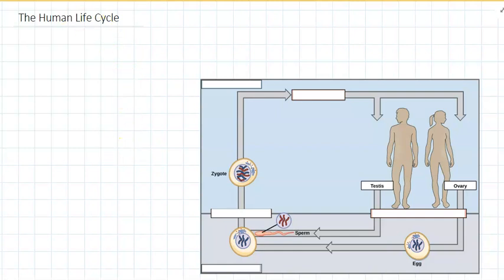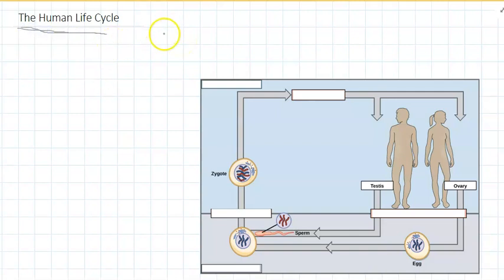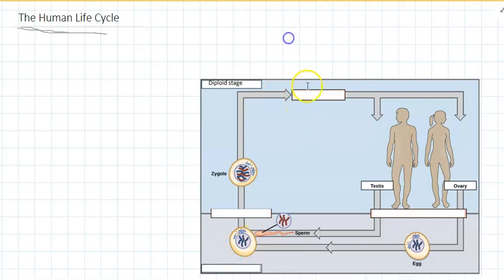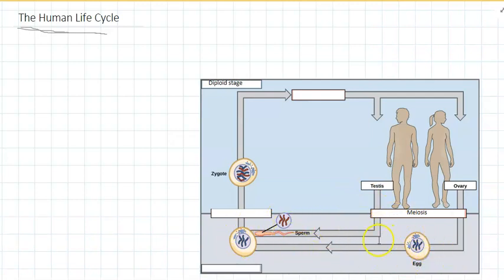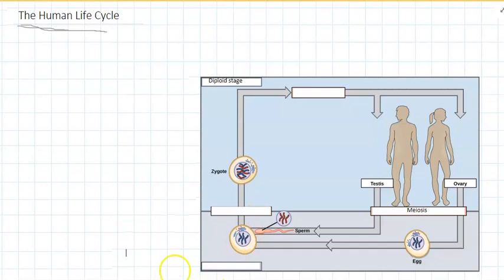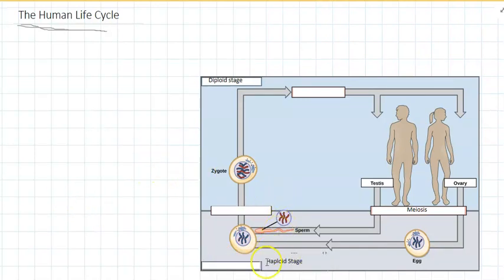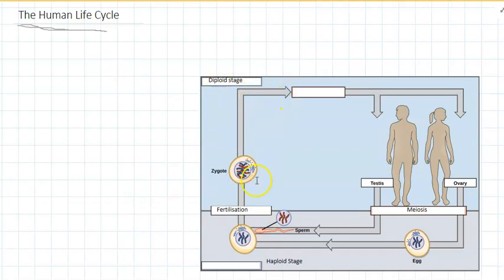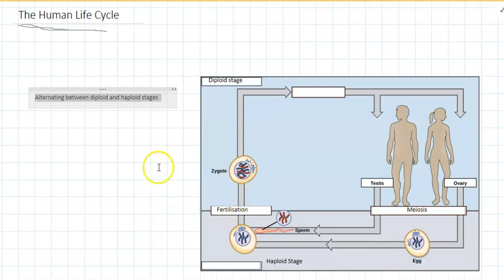Level 11 - 2 The Human Life Cycle